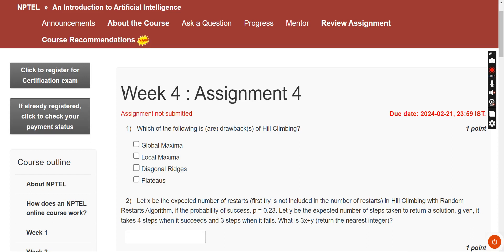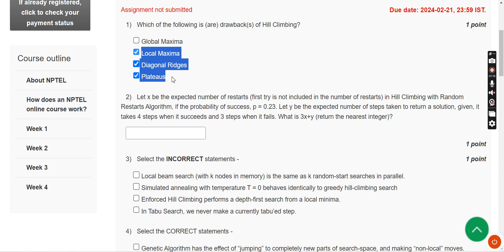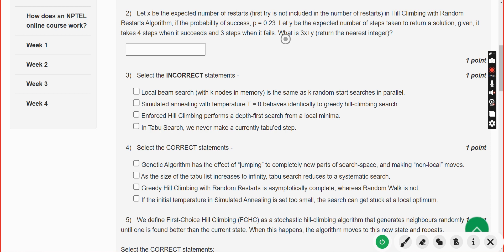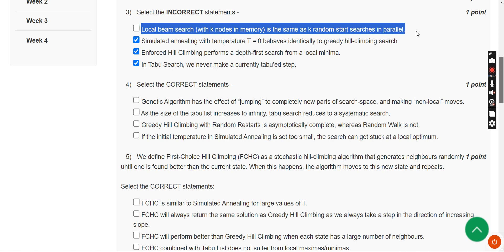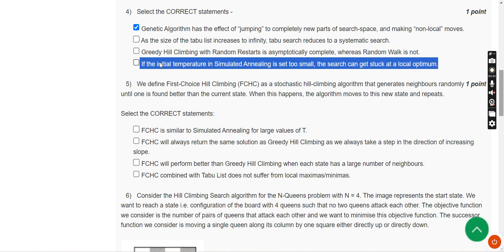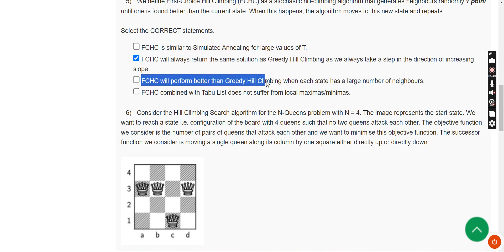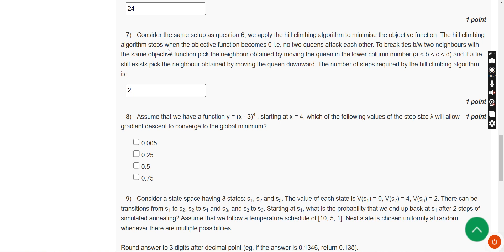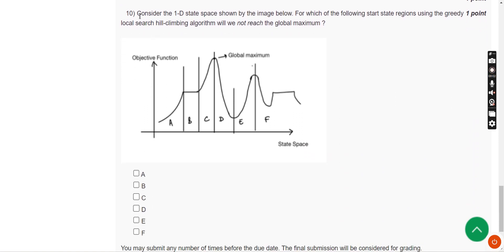An Introduction To Artificial Intelligence || NPTEL week 4 assignment answers